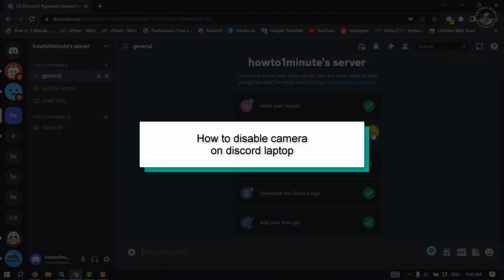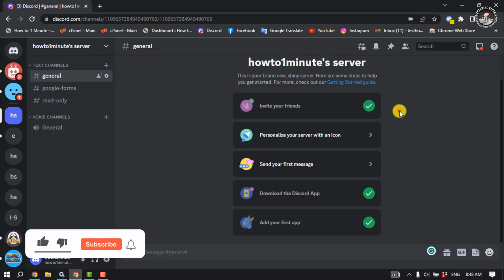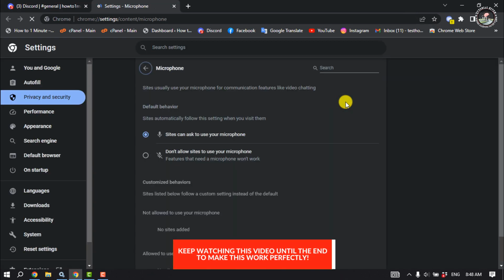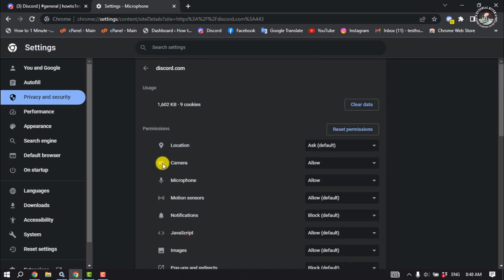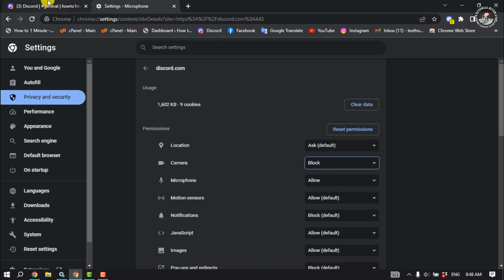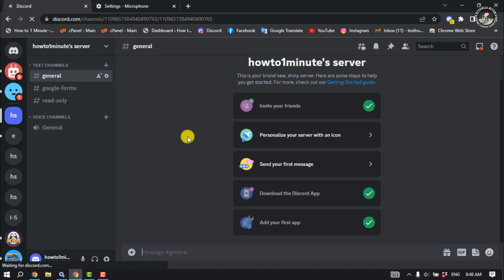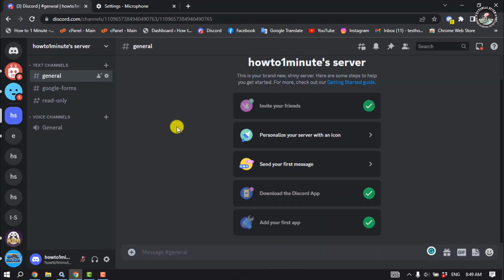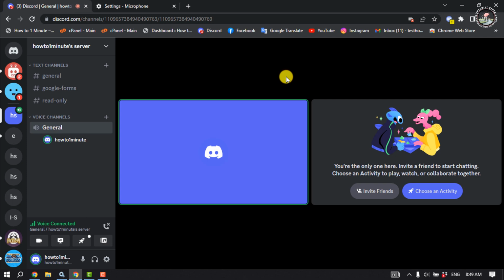How to disable camera on discord laptop pc [ Easy Way ]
If you’re like me, you’re probably tired of having your Discord chats spied on by the PC camera. Well, fear not! Here’s a quick and easy guide on how to disable camera on Discord PC.

0:00 Start Tutorial
0:10 Open Your Discord
1:17 End Tutorial